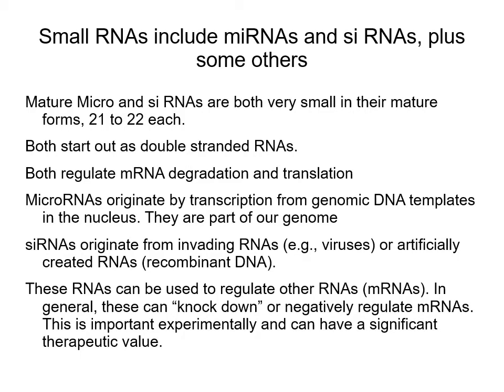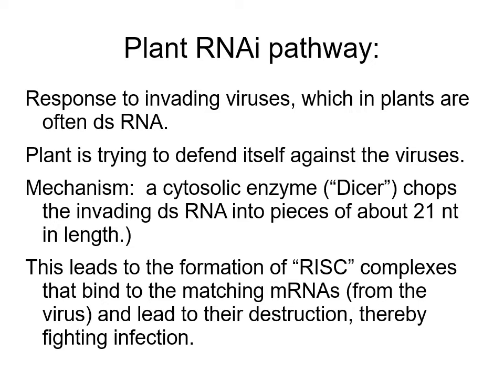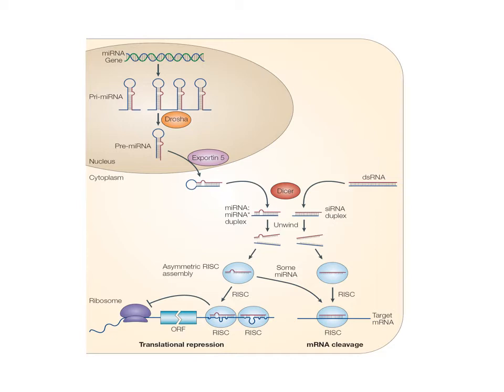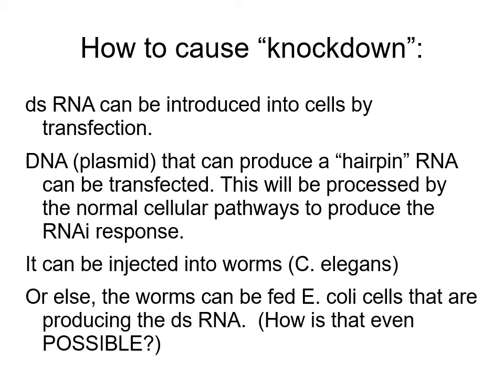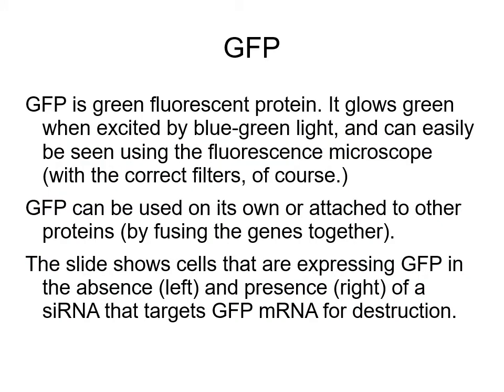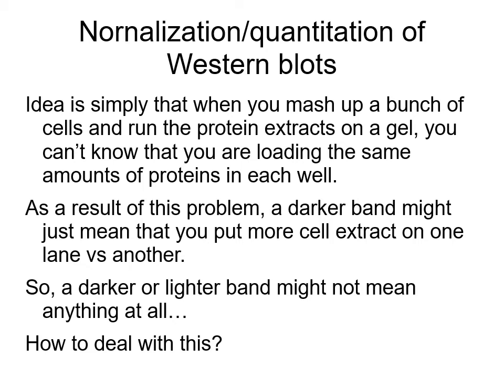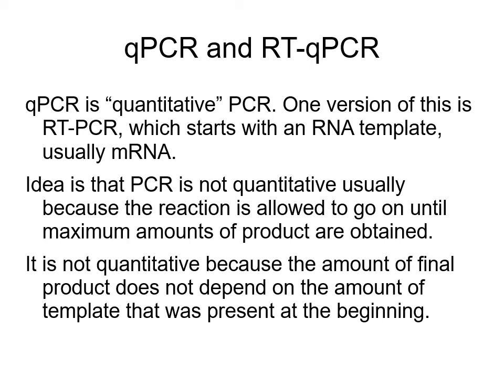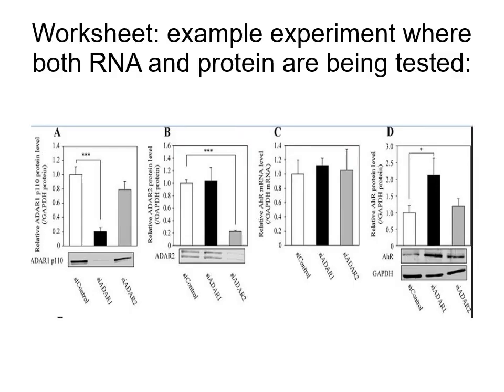RNAi and what does a successful experiment look like 10 March narrated